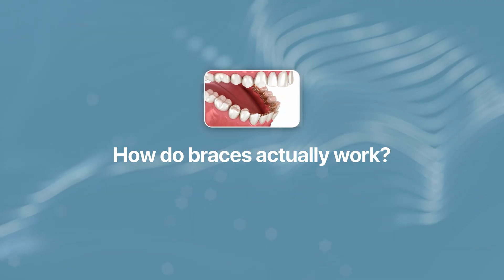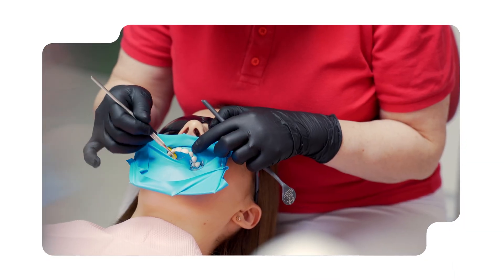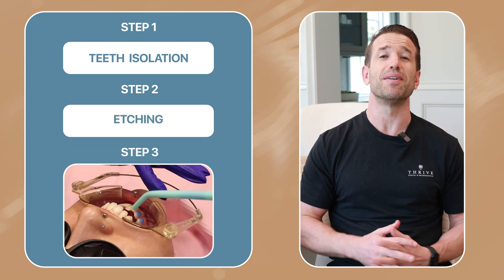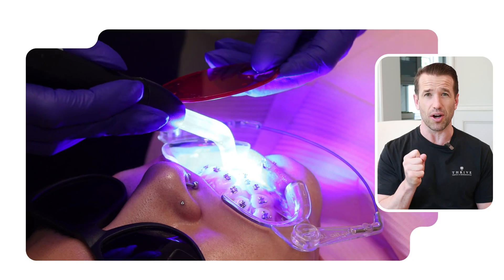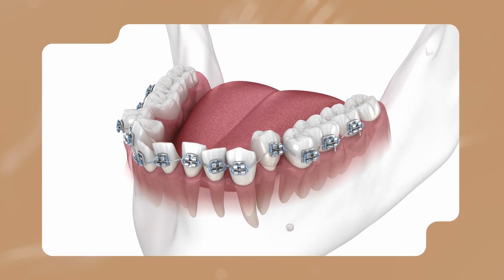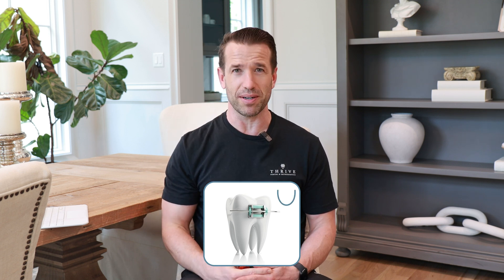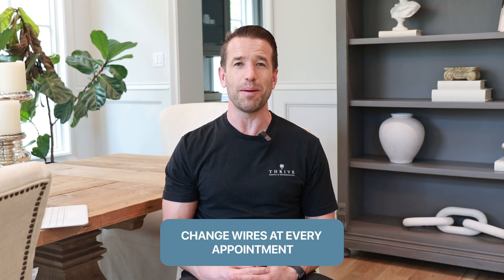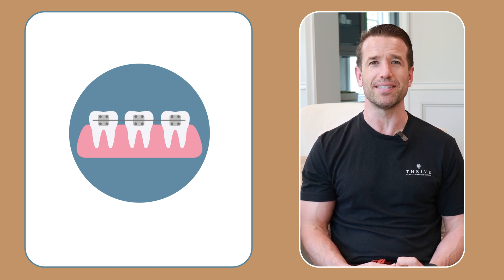How do BRACES actually work?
Ever wonder how braces actually move your teeth? In this video, we break down the fascinating process behind orthodontic treatment. From brackets and wires to bone remodeling and gentle pressure, you'll learn how braces use science to give you a straighter, healthier smile.

🔍 What You'll Learn:

How braces apply controlled force to move teeth

What roles brackets, wires, and rubber bands play

How bone remodeling helps teeth shift over time

Why adjustments are necessary throughout treatment

Whether you're about to get braces, already have them, or are just curious, this video will give you a deeper understanding of what's really happening in your mouth!

💬 Got questions about braces? Drop them in the comments — we’d love to answer!